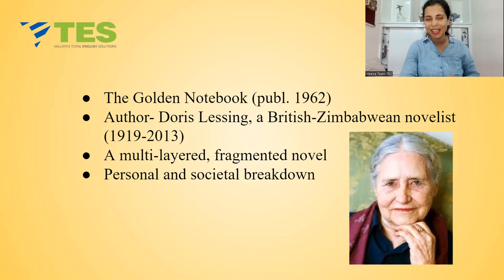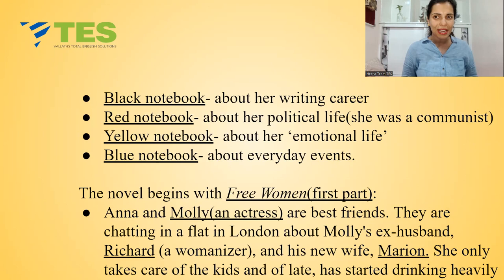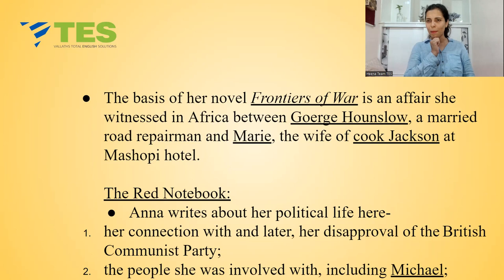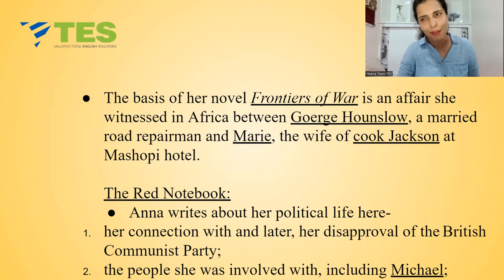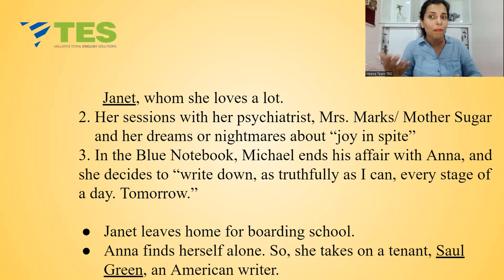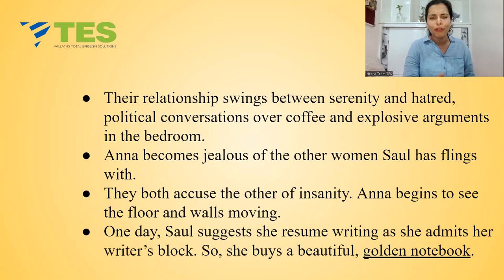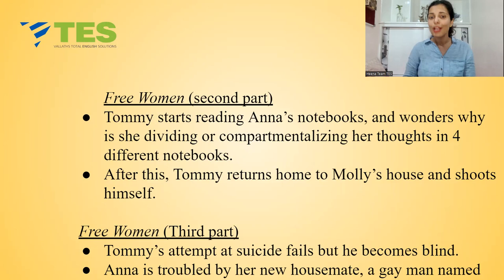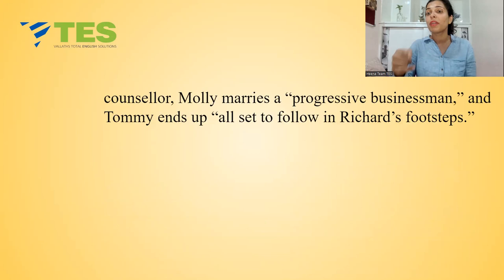The Golden Notebook by Doris Lessing | NET | SET | Feminist Literature Series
Feminist Literature Series: Part 3
⚪ Join us ⚪